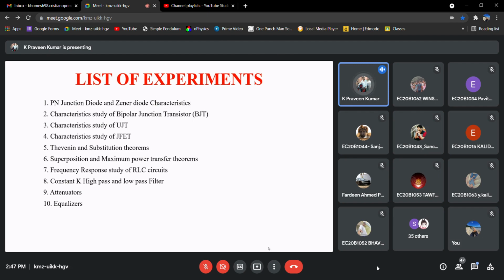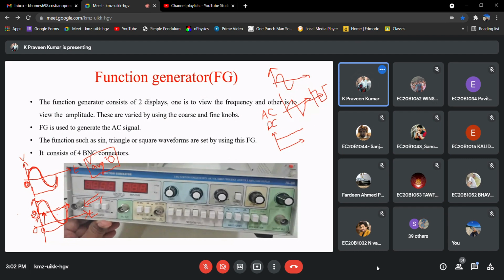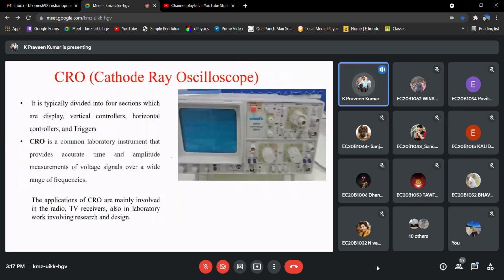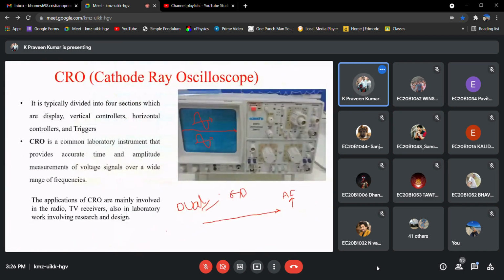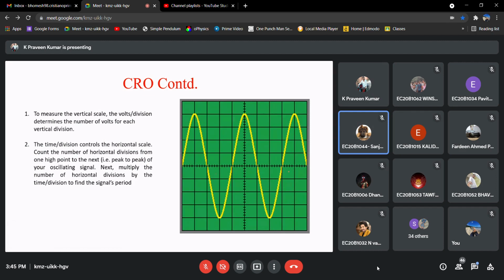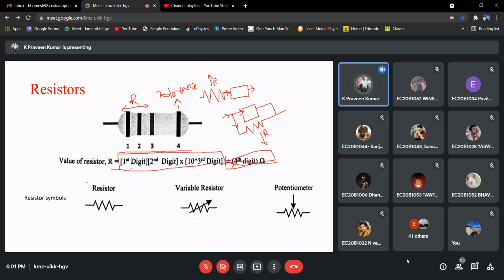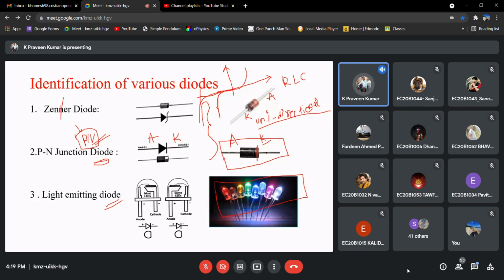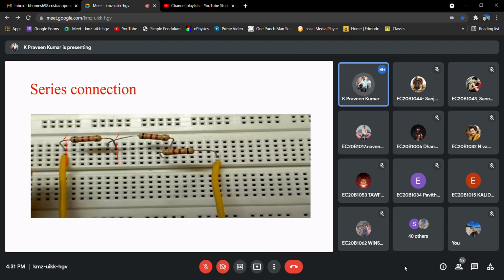EC211 09/08/2021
CRO
BreadBoard